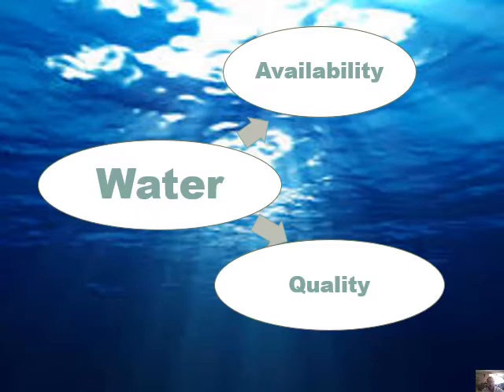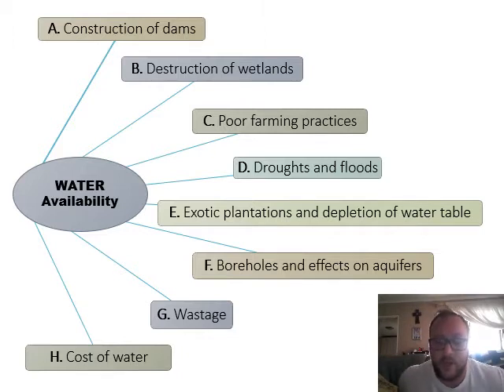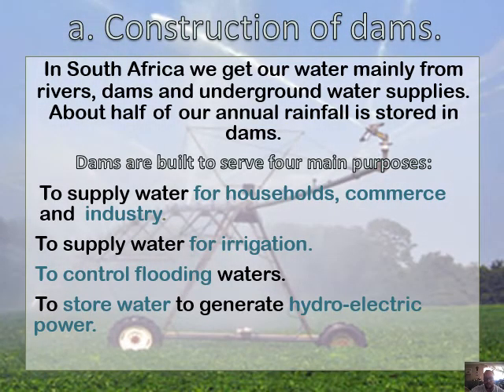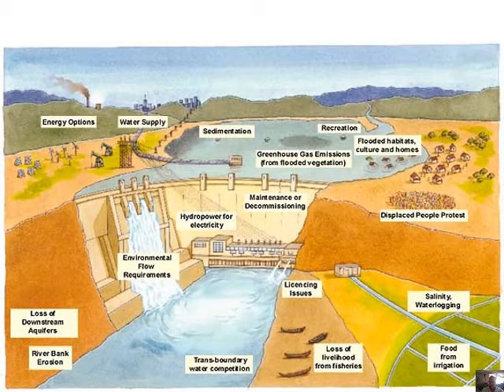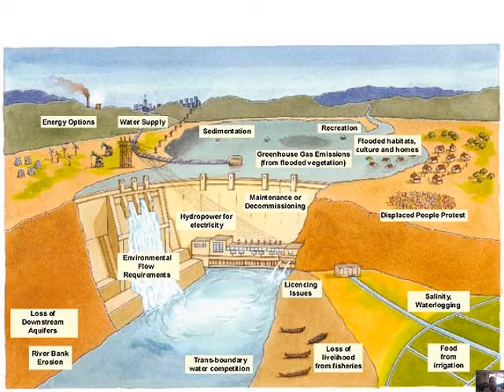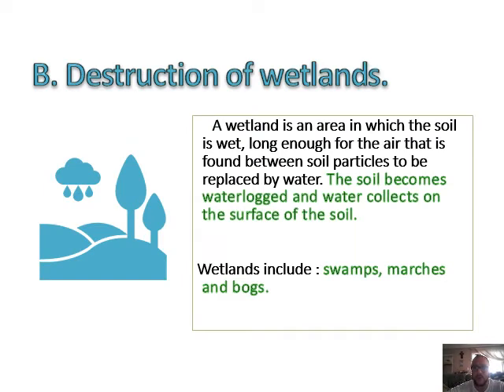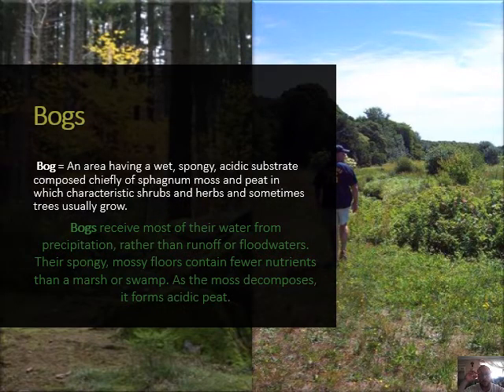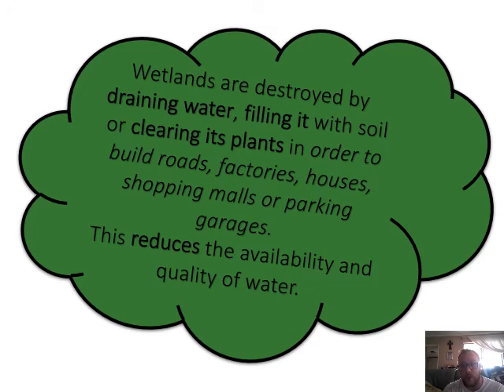15 - Grd11 Human Impact Water Availability Part 2a